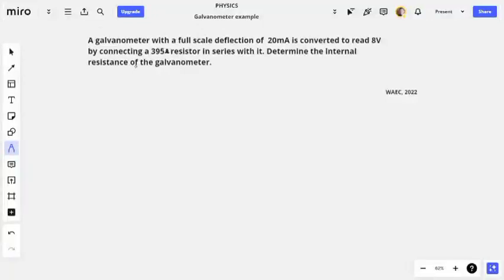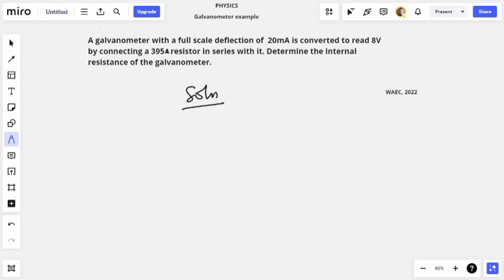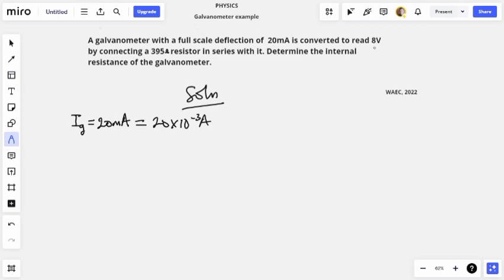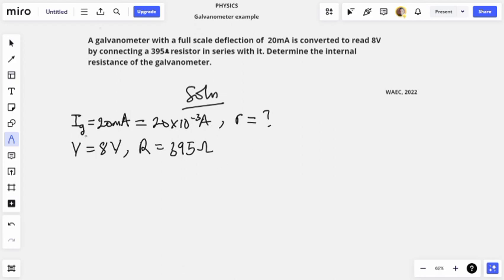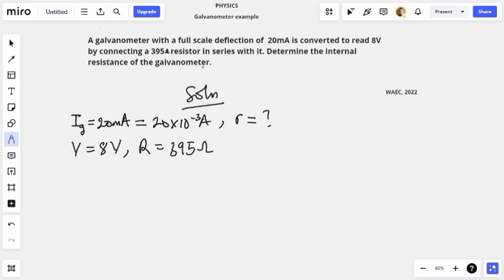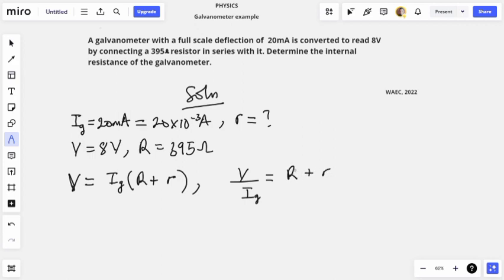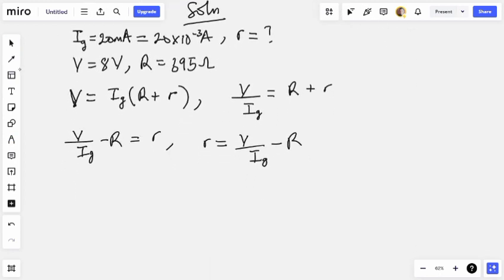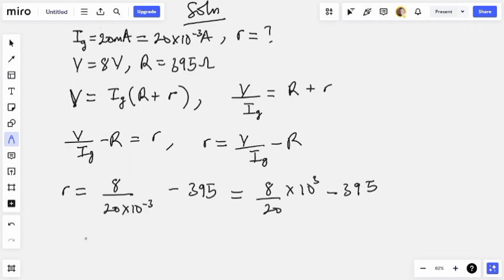PHY_ WAEC example on conversion from galvanometer to Voltmeter _ 2022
Question, WAEC 2022.
A galvanometer with a full-scale deflection of 20 mA is Converted to read 8V by connecting a 395Ω resistor in series with it. Determine the internal resistance of the galvanometer

Link to video explaining how to derive the formula for conversation from galvanometer to Voltmeter